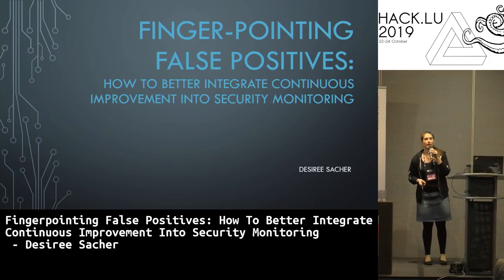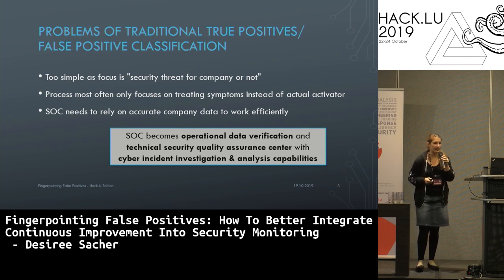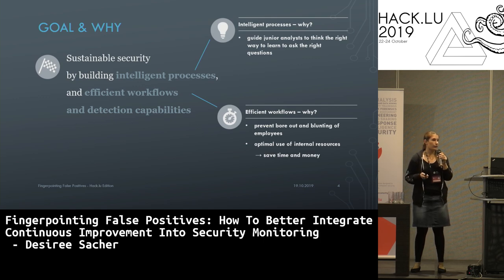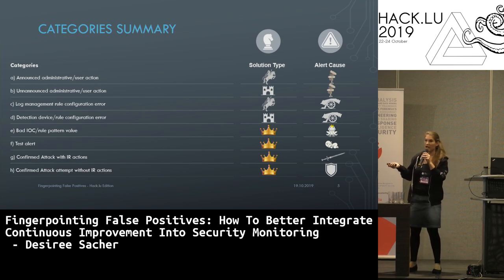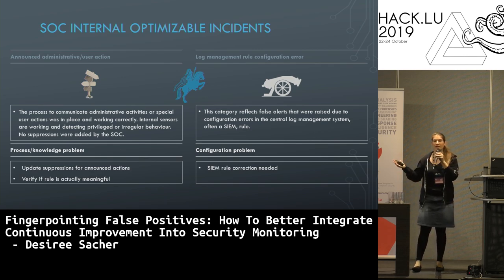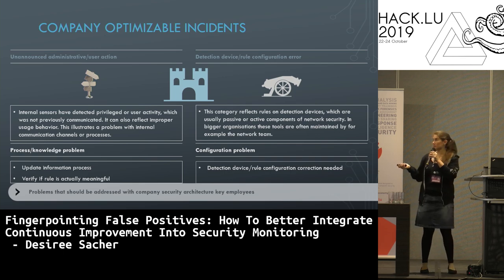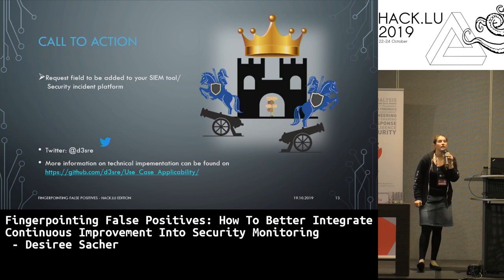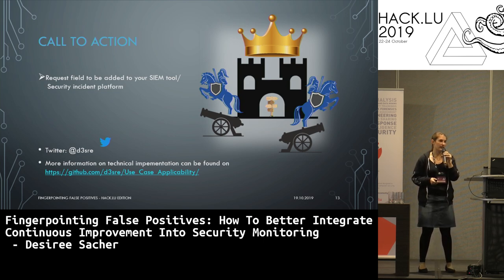How To Better Integrate Continuous Improvement Into Security Monitoring - Desiree Sacher